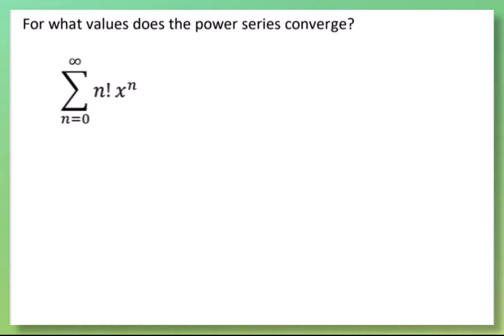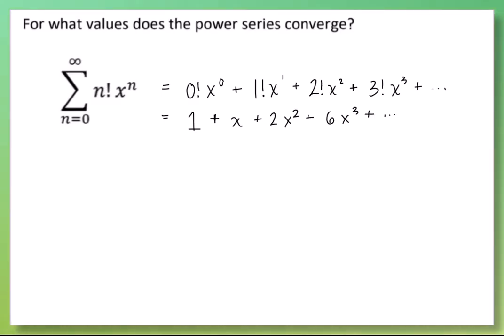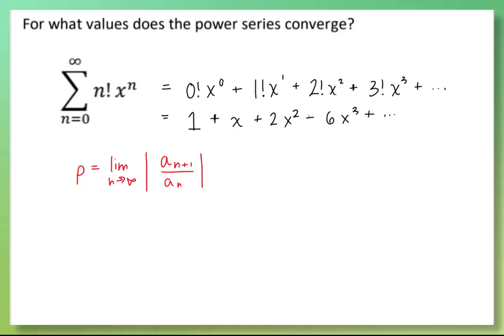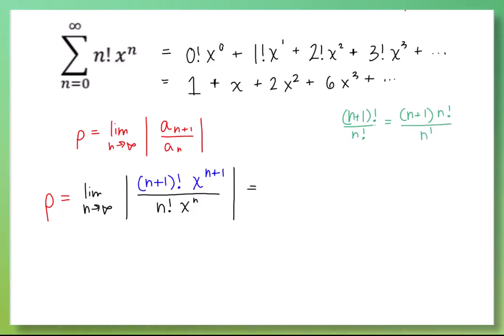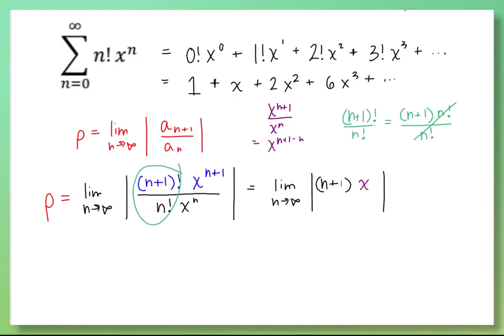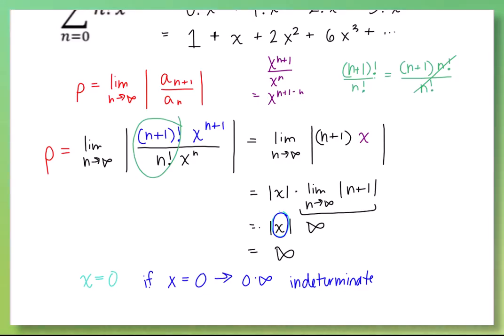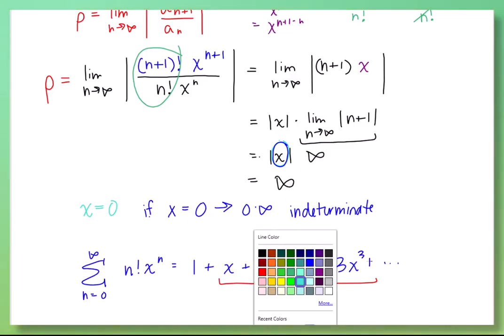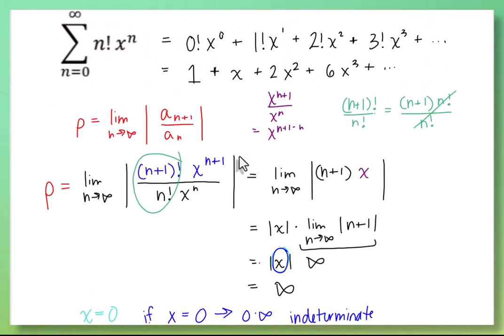MAT 272 - (10.7f) - Find the interval of convergence for a power series.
The power series diverges everywhere except at x=0. The sum from 1 to infinity of n!x^n